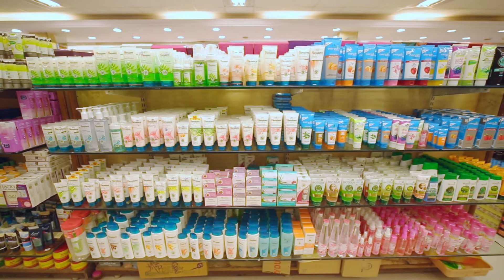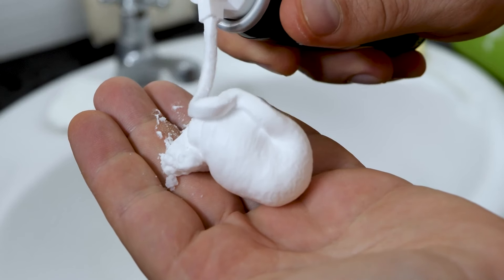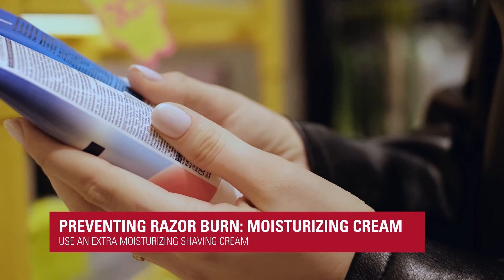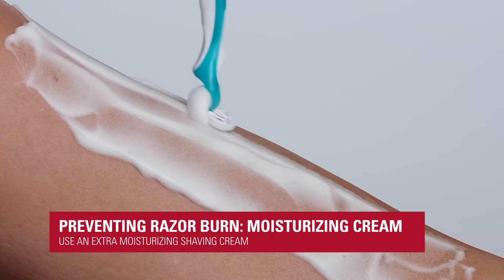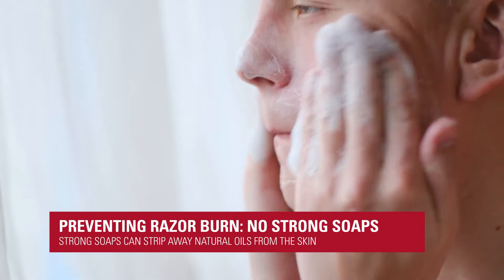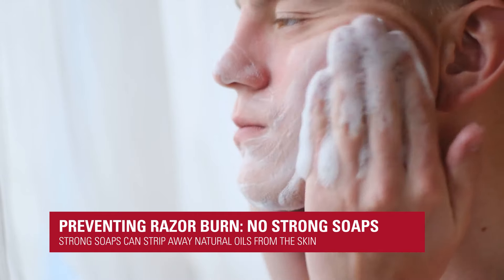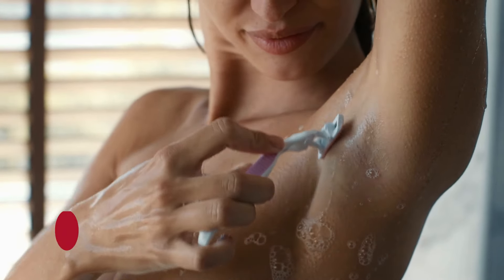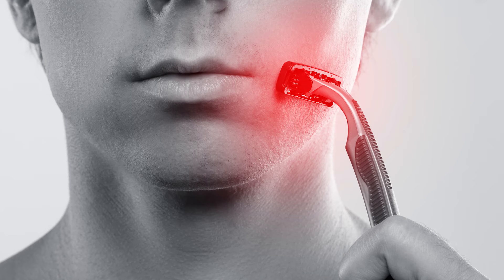ASK UNMC! I have a bad case of razor burn. What can I do to help it heal?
Ronald Sulewski, MD, UNMC College of Medicine